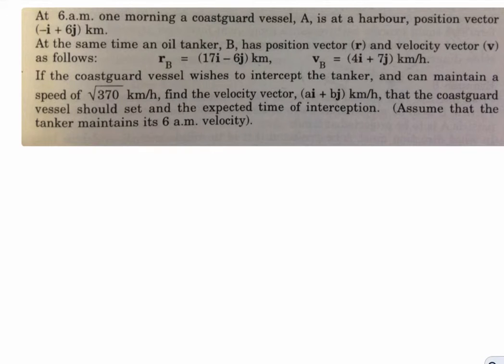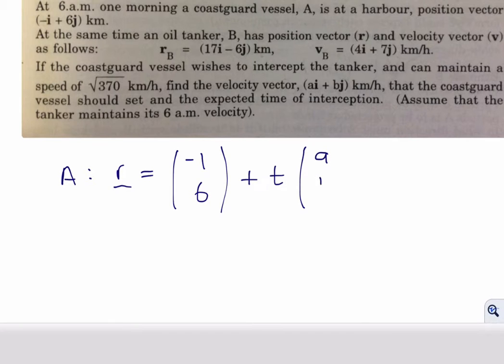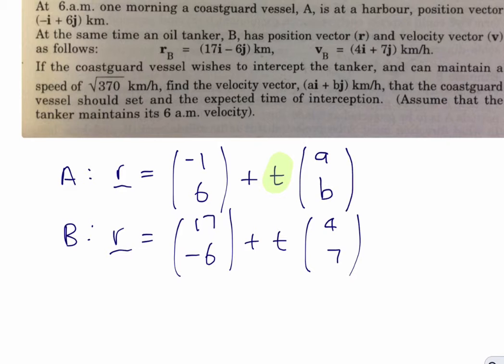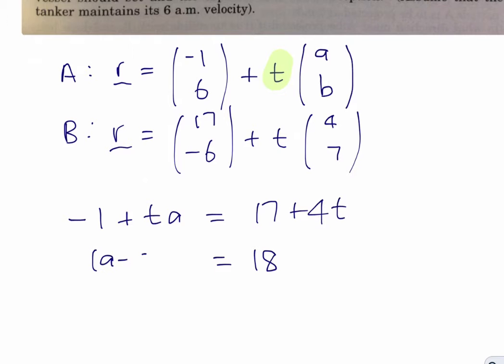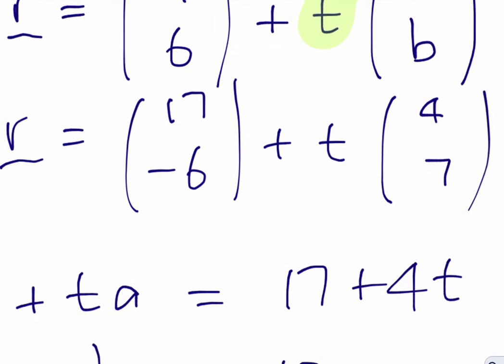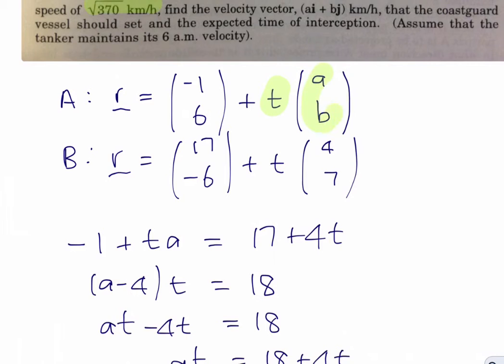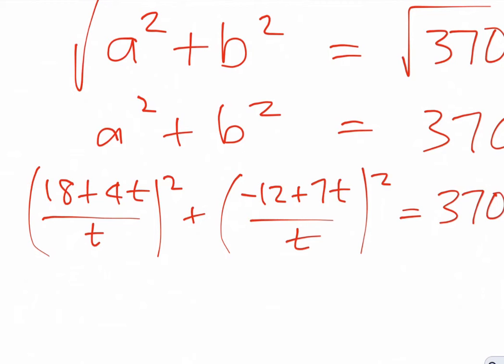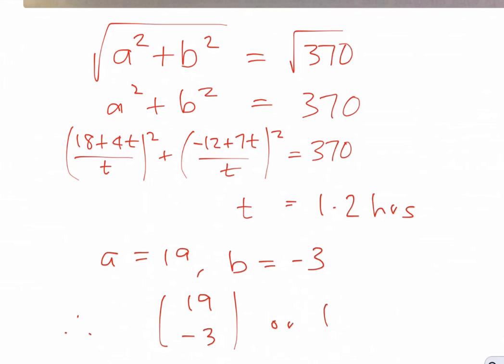MAS 3AB Vectors Interception